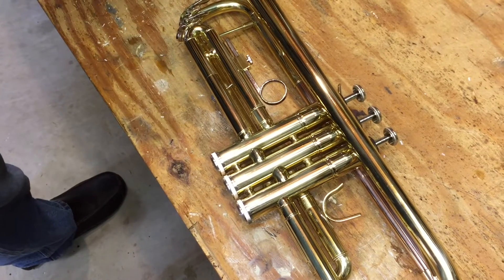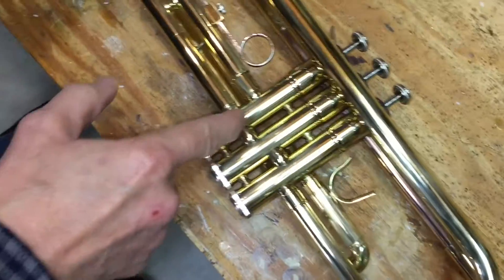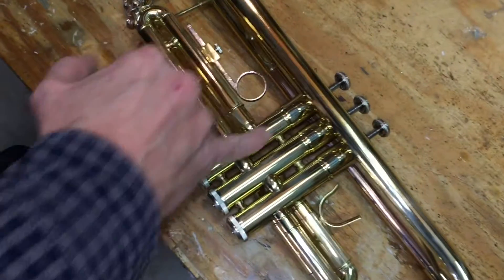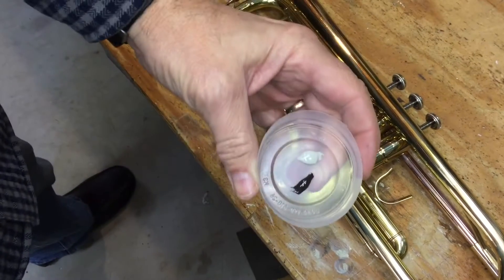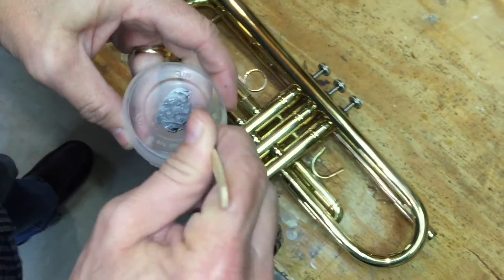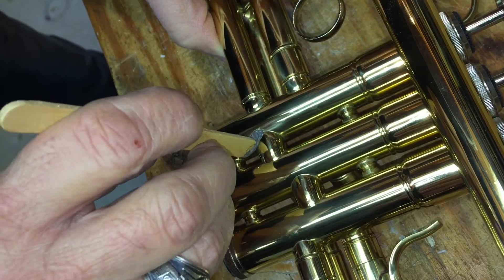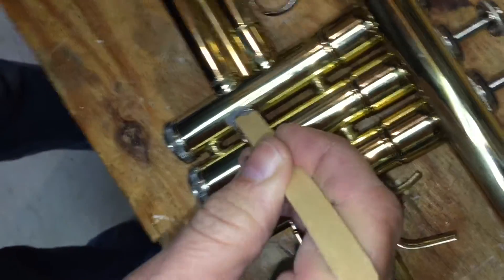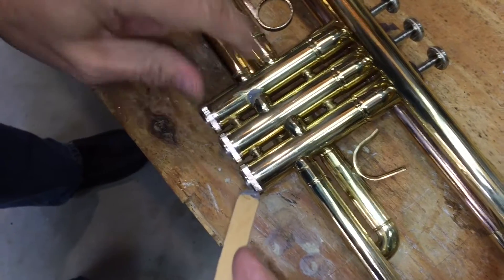Uncommon Trumpet Repair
Recently an inexpensive trumpet came to me with a manufacture defect in a valve tube.  I consulted an instrument repair professional who recommended epoxy over solder.